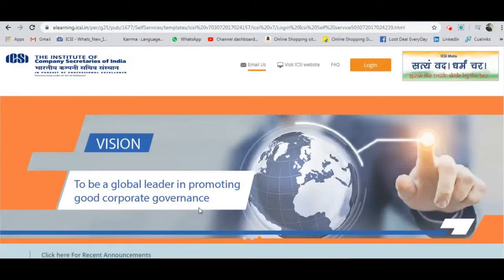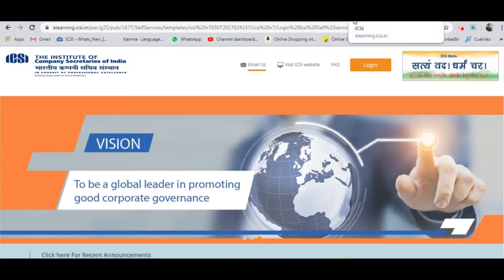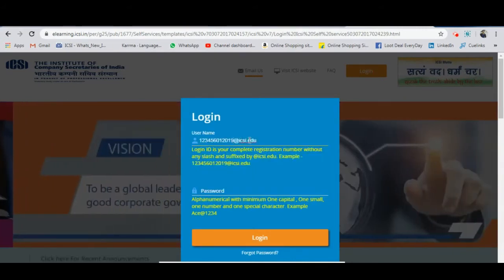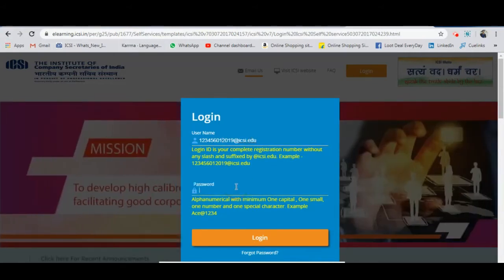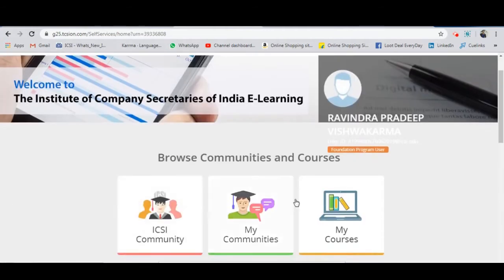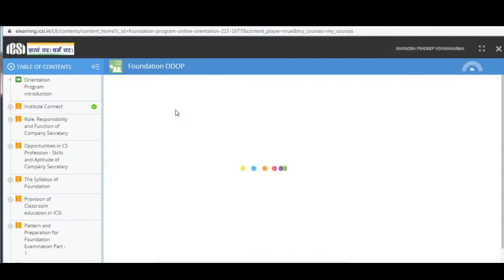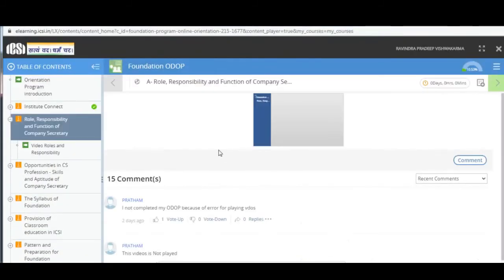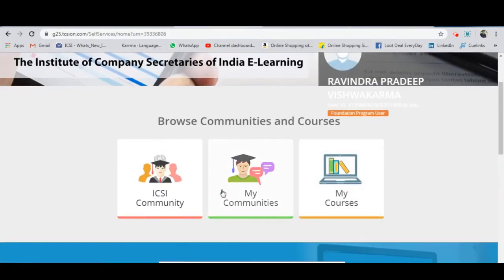How to Complete CS ODOP For ICSI Foundation and CS Executive Students in English ICSI LIVE UPDATE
CS Executive ODOP for ICSI students English how to do executive odop learning portal icsi How to Complete CS ODOP For ICSI Foundation and CS Executive Students in English ICSI LIVE UPDATE
ODOP " ONE DAY ORIENTATION PROGRAMME " ( ODOP ) CS Students are required to whitelist the mail ID in their registered email id, so that they may get the system-generated email in their inbox.

Please watch the complete video till the end otherwise you will not understand. You will be having knowledge of the ONE DAY ORIENTATION PROGRAMME, how to log in and the basic issue of this program.

Thank you and Love
 Mr. R

ODOP " ONE DAY ORIENTATION PROGRAMME " ( ODOP ) CS Students CS Executive ODOP for ICSI students English how to do executive odop learning portal icsi How to Complete CS ODOP For ICSI Foundation and CS Executive Students in English ICSI LIVE UPDATE
ODOP " ONE DAY ORIENTATION PROGRAMME " ( ODOP ) CS Students